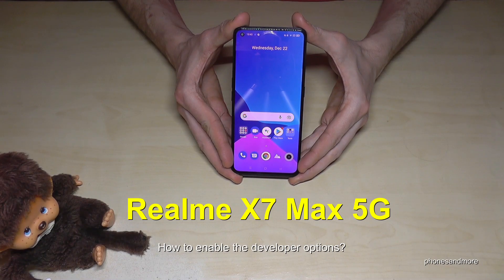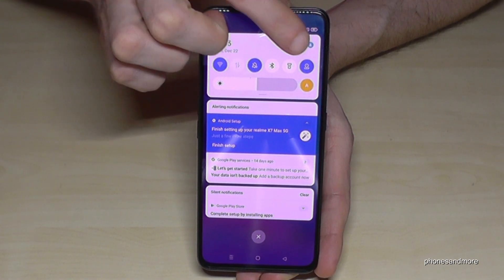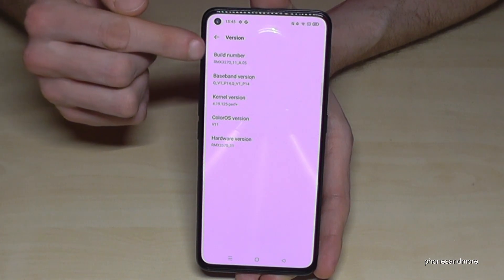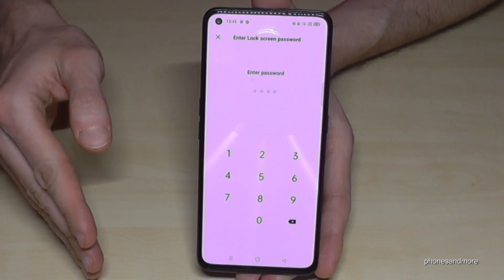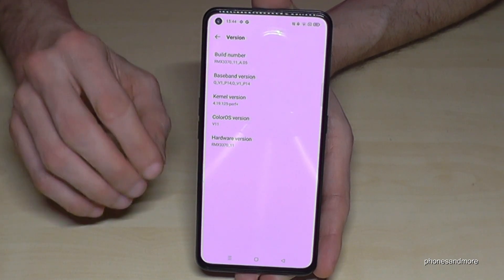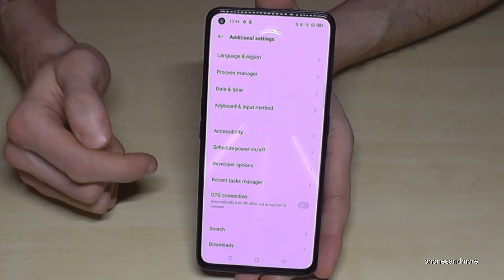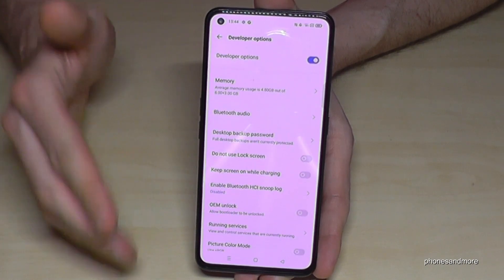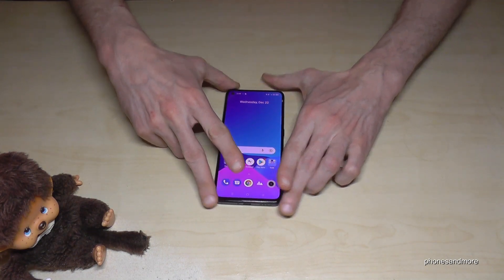Realme X7 Max 5G: How to enable the Developer Options? for USB Debugging etc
With this video, I want to show you, how you can activate the developer options at the Realme X7 Max 5G. I will show you also, how you can disable it after.